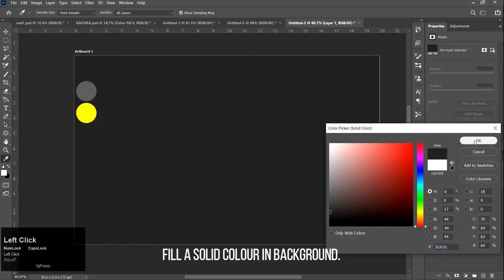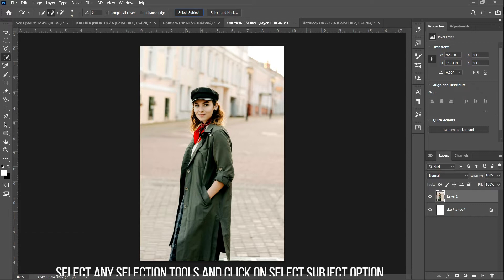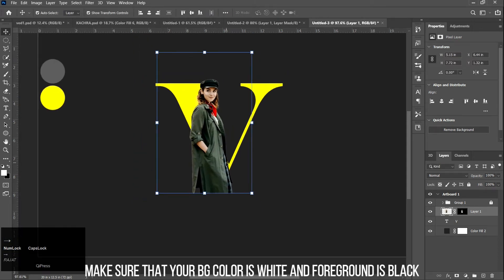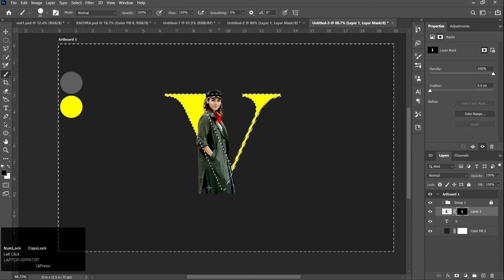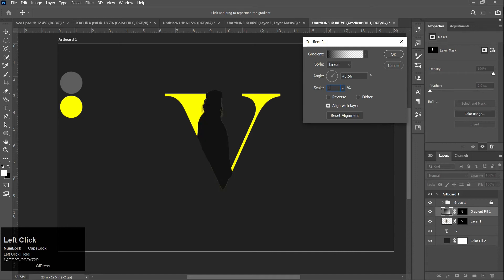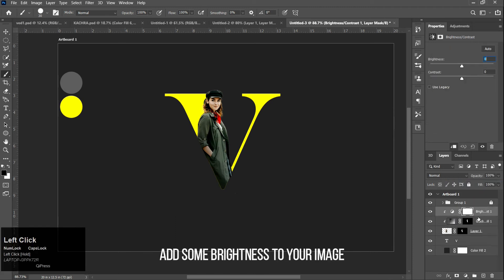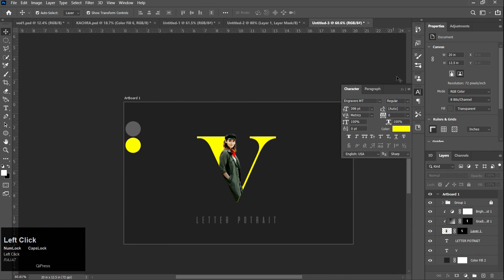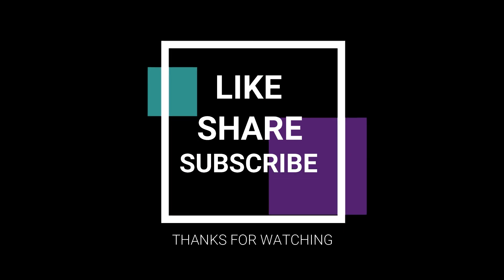LETTER PORTRAIT EFFECT || PHOTOSHOP TUTORIAL || BEGINNER TUTORIAL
this photoshop tutorial is about text portrait style effect. learn an easy method to create a simple letter portrait in adobe photoshop 2021.

you can use different fonts from online or can try another default photoshop font.
I really hope you enjoy this photo effects tutorial and if you have questions or suggestions ask me in the comments below.